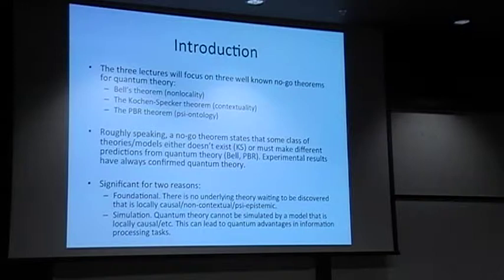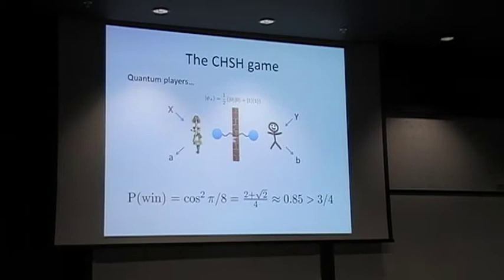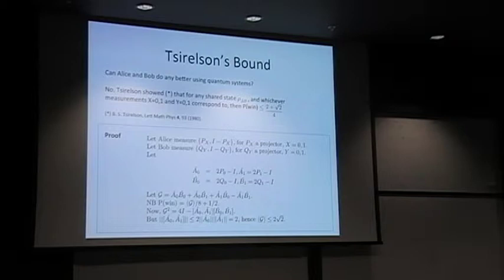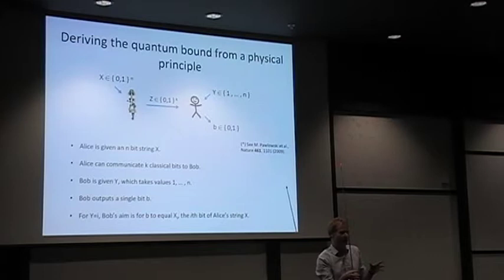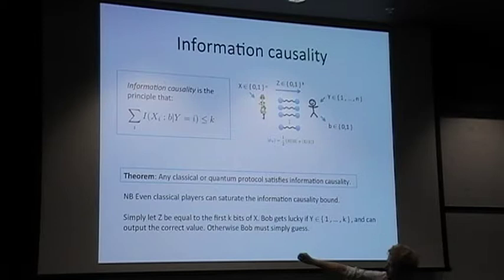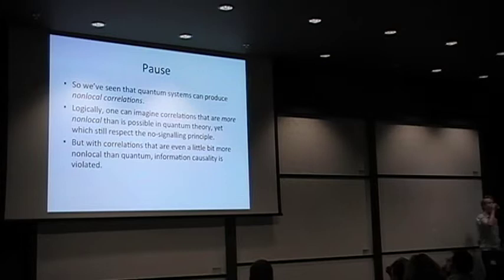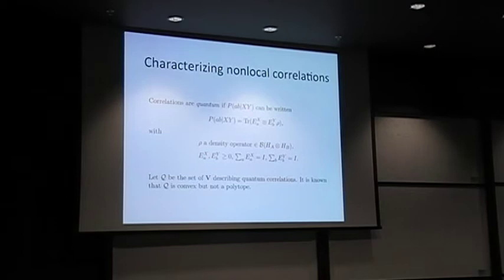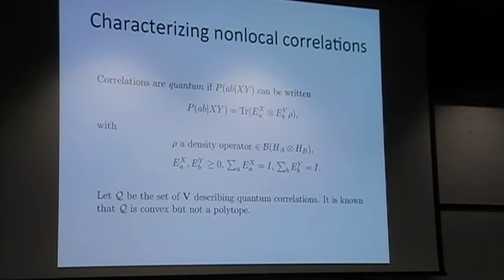Jon Barrett: "Correlations and contexts: the quantum no-go theorems", Lecture 1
Jon Barrett
Correlations and contexts: the quantum no-go theorems
Lecture 1